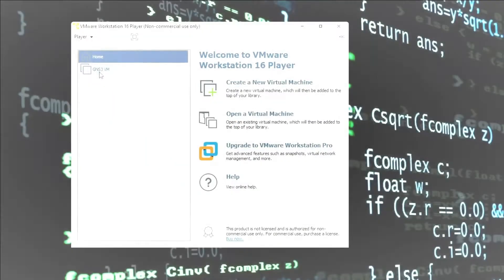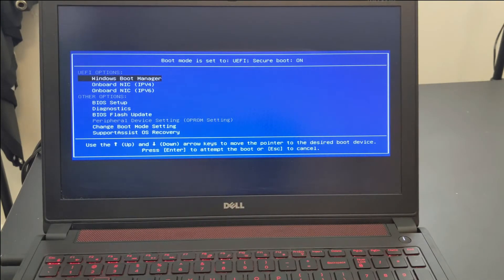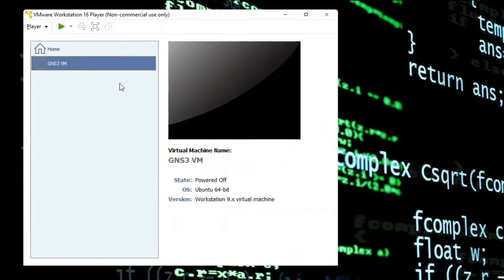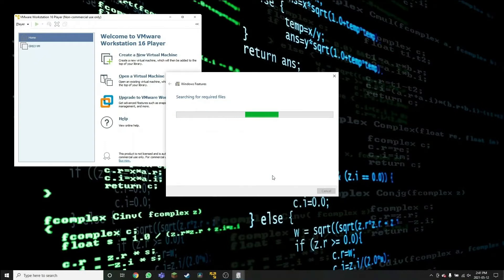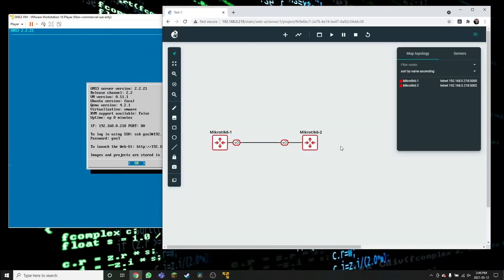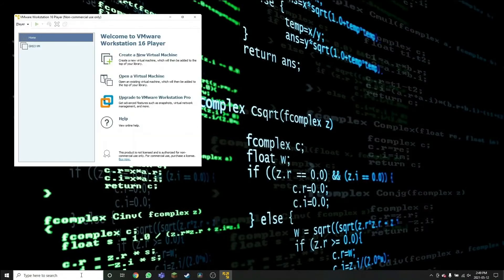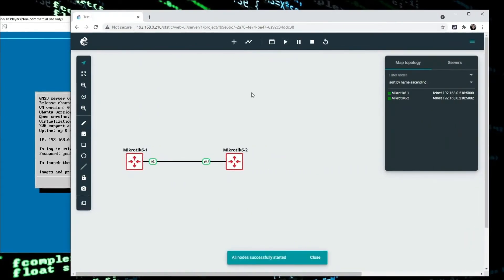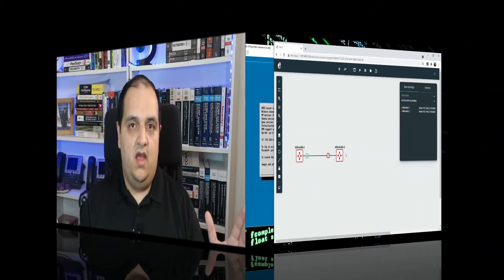GNS3 VM VTx Issues - 3 Problems Solved!!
If you are trying to use GNS3 VM running VMWare you can find multiple problems. In this video I'll show you how to fix 3 VTx Issues!

 networking